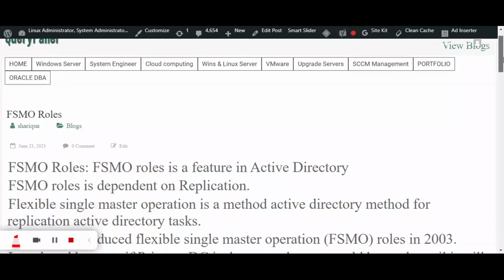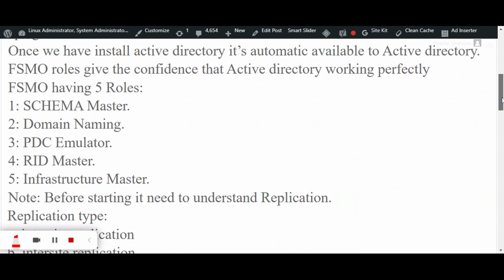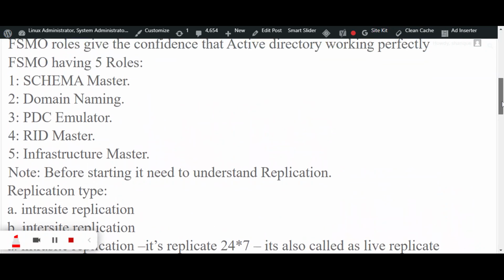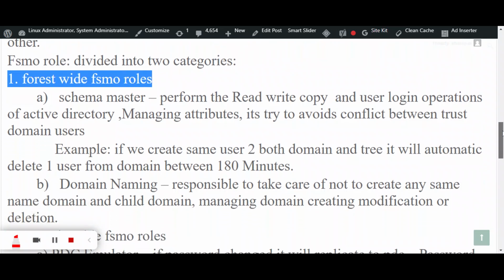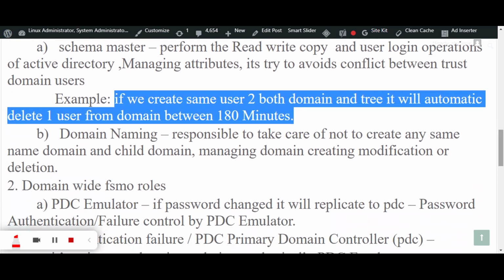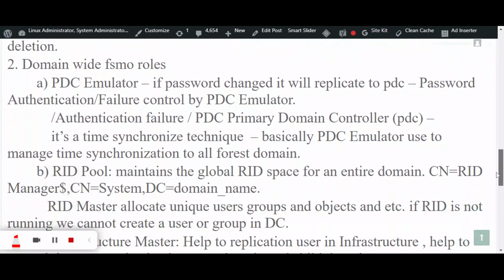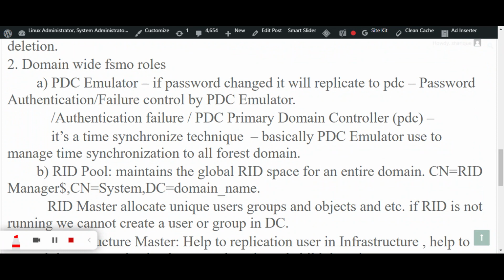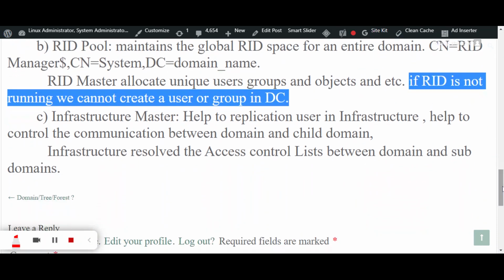FSMO Roles: FSMO roles Complete Details about FSMO roles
FSMO Roles: FSMO roles is a feature in Active Directory
FSMO roles is dependent on Replication.
Flexible single master operation is a method active directory method for replication active directory tasks.

Microsoft introduced flexible single master operation (FSMO) roles in 2003.
Introduced because if Primary DC is down no changes could be made until it will up again.

Once we have install active directory it's automatic available to Active directory.

FSMO roles give the confidence that Active directory working perfectly

FSMO having 5 Roles:
1: SCHEMA Master.
2: Domain Naming.
3: PDC Emulator.
4: RID Master.
5: Infrastructure Master.

Note: Before starting it need to understand Replication.
Replication type:
a. intrasite replication
b. intersite replication

a. intrasite replication --it's replicate 24*7 - its also called as live replicate
b. intersite replication -- replication between domain to domain call as intersite replication - replicate time between 1 tree to another tree is 180 Minutes.
 intersite replication taking maxmix 180 Minutes to replicate between each other.

Fsmo role: divided into two categories:

1. forest wide fsmo roles
  a)   schema master - perform the Read write copy  and user login operations  of active directory ,Managing attributes, its try to avoids conflict between trust domain users
      Example: if we create same user 2 both domain and tree it will automatic delete 1 user from domain between 180 Minutes.
 b)   Domain Naming - responsible to take care of not to create any same name domain and child domain, managing domain creating modification or deletion.
2. Domain wide fsmo roles
 a) PDC Emulator - if password changed it will replicate to pdc - Password Authentication/Failure control by PDC Emulator.
            /Authentication failure / PDC Primary Domain Controller (pdc) -
            it's a time synchronize technique  - basically PDC Emulator use to manage time synchronization to all forest domain.
 b) RID Pool: maintains the global RID space for an entire domain. CN=RID Manager$,CN=System,DC=domain_name.
    RID Master allocate unique users groups and objects and etc. if RID is not running we cannot create a user or group in DC.
 c) Infrastructure Master: Help to replication user in Infrastructure , help to control the communication between domain and child domain,

           Infrastructure resolved the Access control Lists between domain and sub domains.